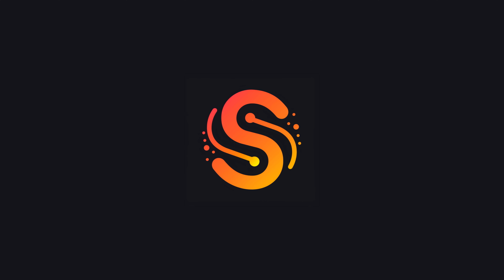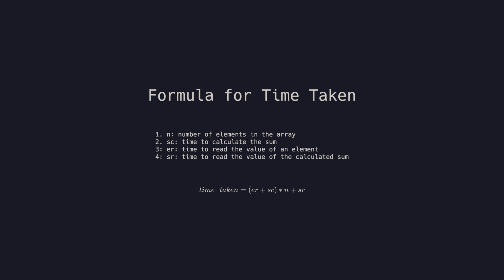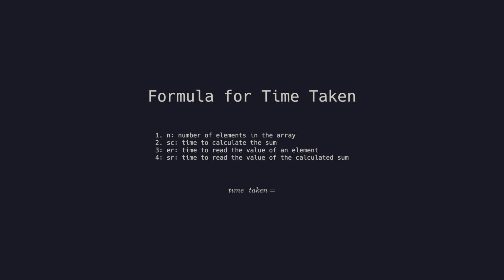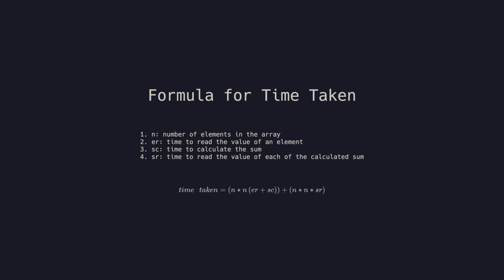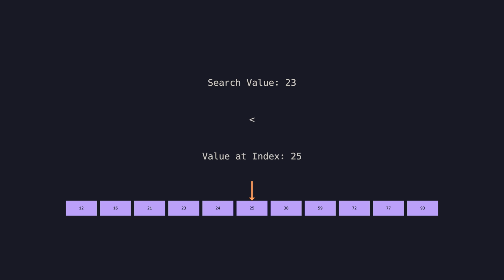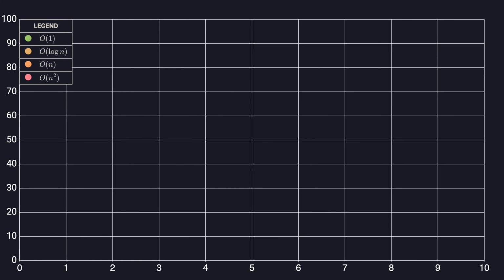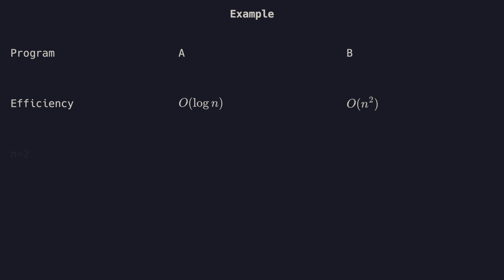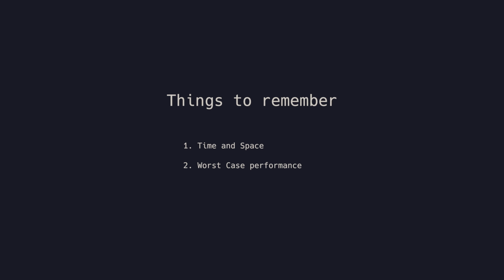Big-O Notation Explained in 12 Minutes | Data Structures 101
Struggling to understand Big-O Notation? Watch this 12-minute guide where we break down the basics of algorithm analysis and performance metrics, with easy-to-follow examples.

I used MotionCanvas for this video instead of Manim. Shoutout to the wonderful folks on MotionCanvas Discord channel for all their help.